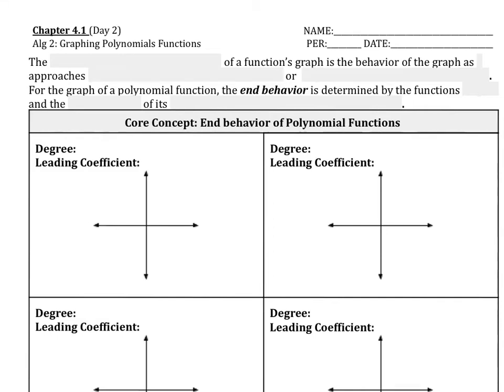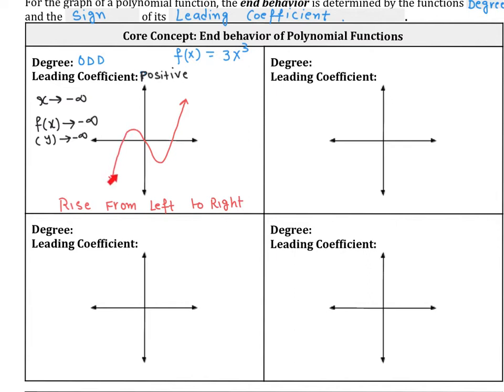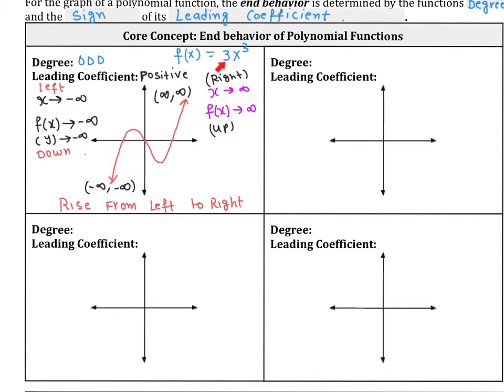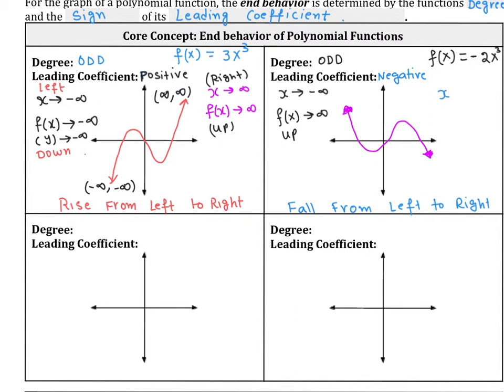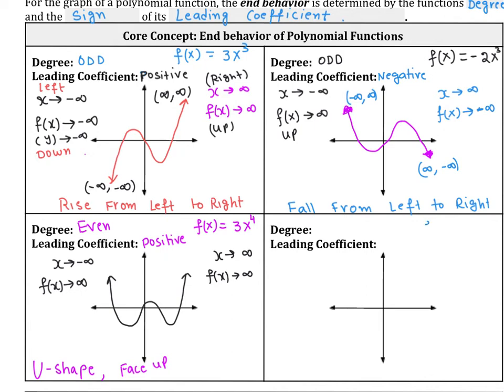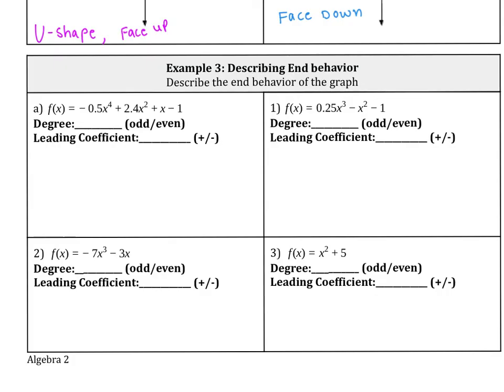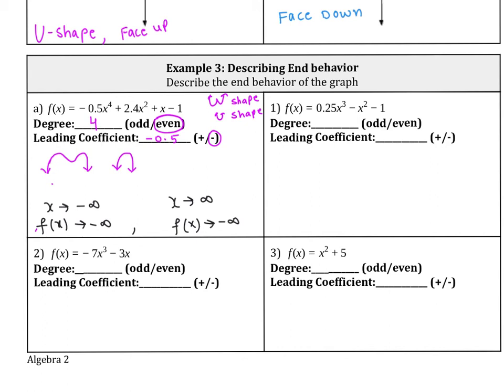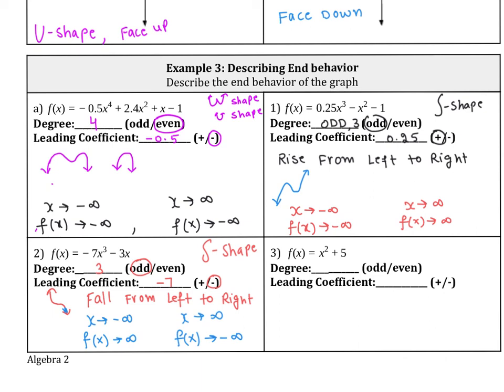4.1 Day 2 Graphing Polynomial Functions - Ex-3